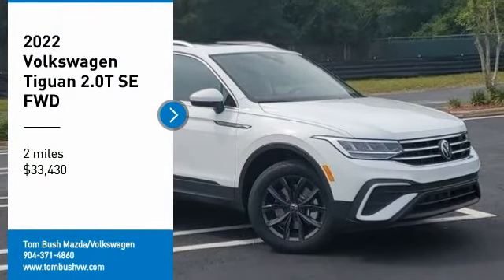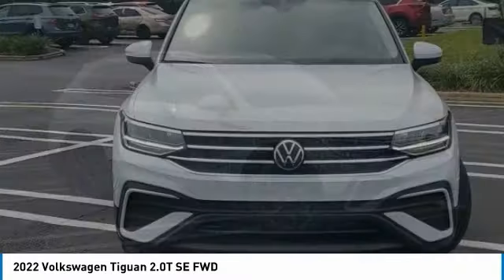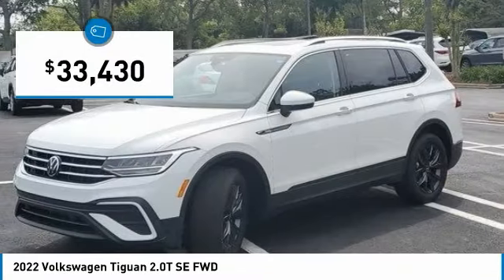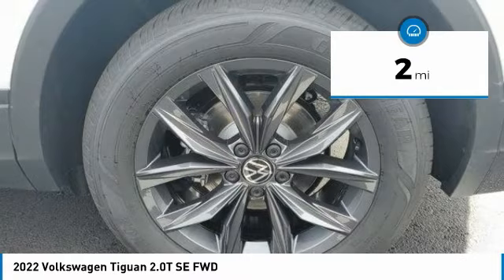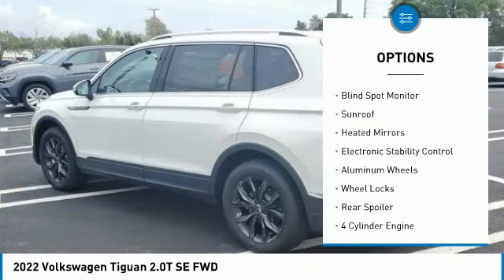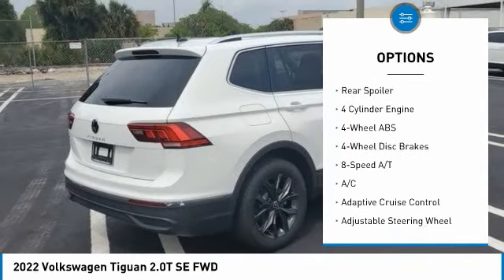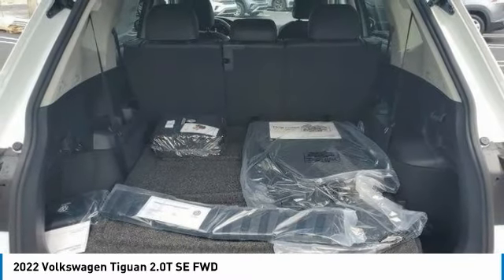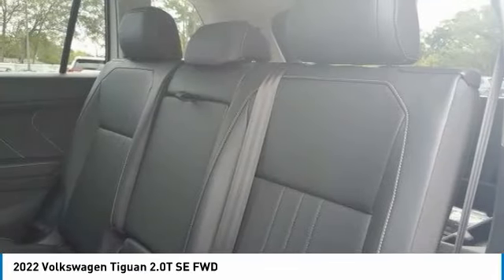2022 Volkswagen Tiguan V75005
2022 Volkswagen Tiguan 2.0T SE FWD

Heated Seats, Sunroof, 3rd Row Seat, Back-Up Camera, Turbo Charged, Alloy Wheels, 3-ROW RUBBER MONSTER MATS W/LOGO KIT.. CARGO AREA RETRACTABLE PRIVACY COVER, AUTO-DIMMING REARVIEW MIRROR W/HOMELI... EPA 30 MPG Hwy/23 MPG City! br /br /KEY FEATURES INCLUDEbr /Third Row Seat, Power Liftgate, Heated Driver Seat, Back-Up Camera, Turbocharged. Volkswagen SE with PURE WHITE exterior and BLACK LEATHERETTE interior features a 4 Cylinder Engine with 184 HP at 6000 RPM*. br /br /OPTION PACKAGESbr /PANORAMIC SUNROOF PACKAGE power tilting and sliding panoramic sunroof, AUTO-DIMMING REARVIEW MIRROR W/HOMELINK CONNECT electronic compass, HomeLink garage door opener, and a 4-year HomeLink Connect subscription (requires acceptance of terms; visit connect.homelink.com for details), 3-ROW RUBBER MONSTER MATS W/LOGO KIT (SET OF 5) Heavy Duty Trunk Liner w/VW CarGo Blocks, CARGO AREA RETRACTABLE PRIVACY COVER. br /br /VISIT US TODAYbr /Tom Bush Family of Dealerships in Jacksonville, FL treats the needs of each individual customer with paramount concern. We know that you have high expectations, and as a car dealer we enjoy the challenge of meeting and exceeding those standards each and every time. Allow us to demonstrate our commitment to excellence! br /br /Horsepower calculations based on trim engine configuration. Fuel economy calculations based on original manufacturer data for trim engine configuration. Please confirm the accuracy of the included equipment by calling us prior to purchase. br /